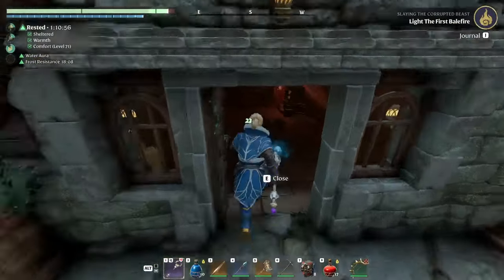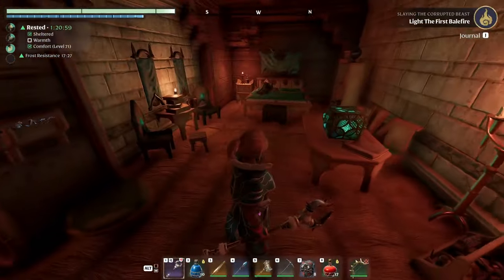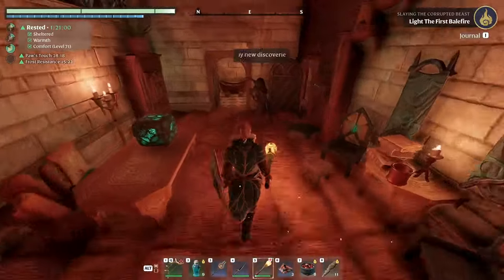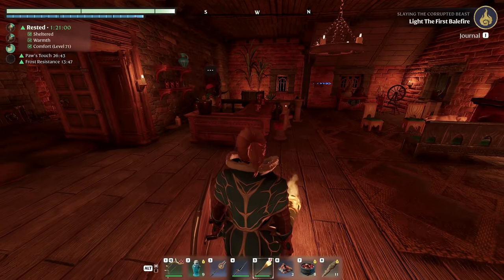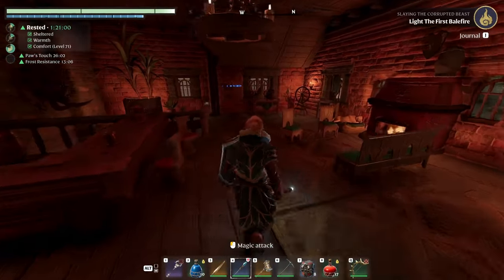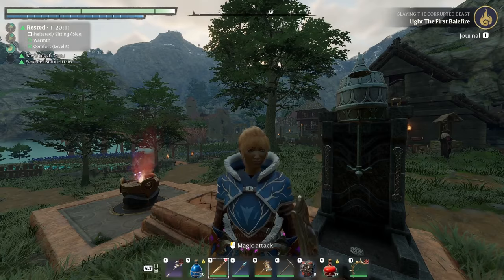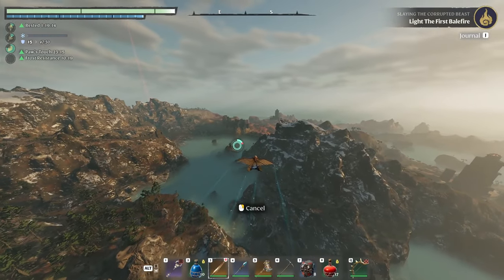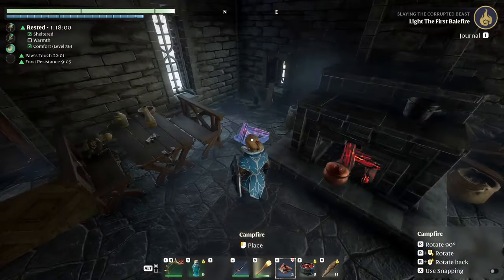MAJOR UPDATE to FROZEN FRONTIERS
Enshrouded Update Changes to Souls of the Frozen Frontier | Insights and Details on game mechanics, animal training, npc behavior, build parts and more.

0:00 Enshrouded Update
0:20 Patch Notes